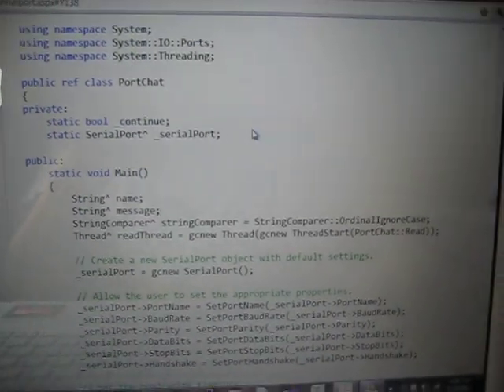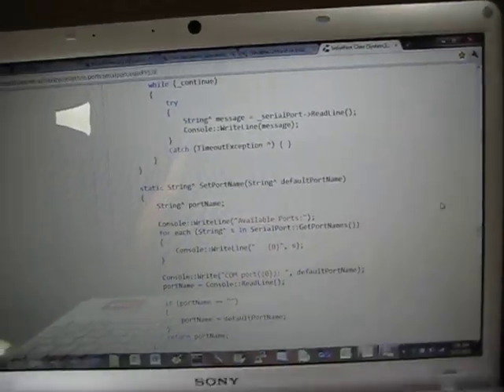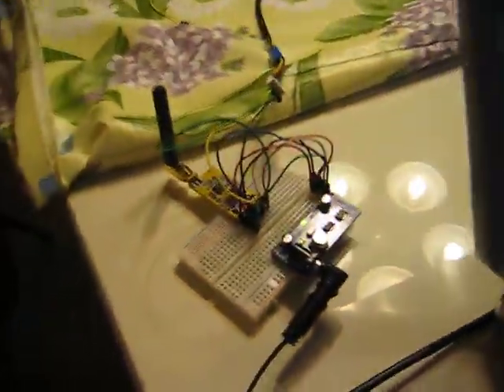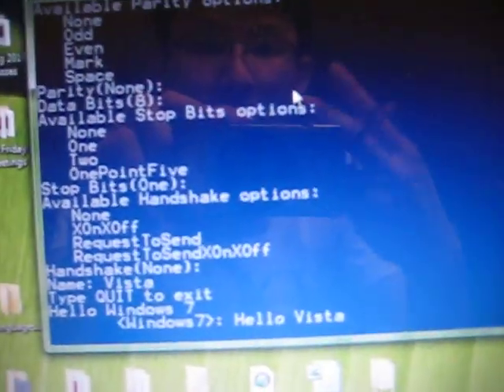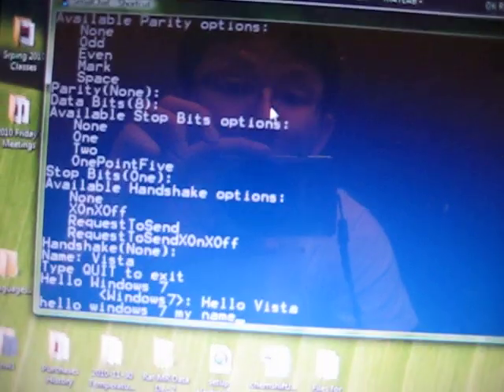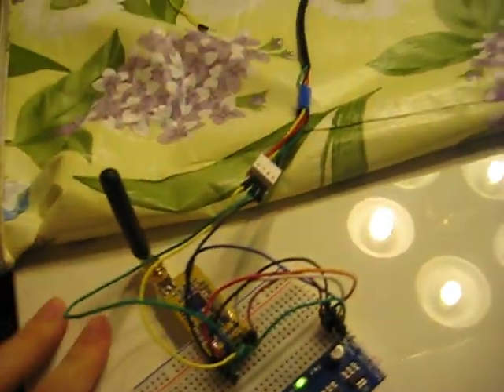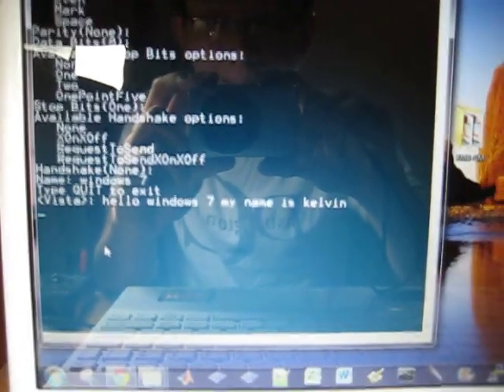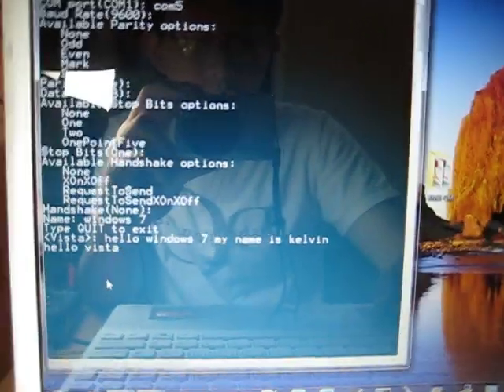Wireless RF Transceiver 431-470MHz GFSK Data Transfer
2pcs Wireless RF Transceiver 431-470MHz GFSK Data Transfer demonstration
setup and usage is pretty simple using USB to Serial TTL Cable
for $30 bucks
as long as you don't need to change the RFID using rf-magic, then this is pretty simple to interface

I used two laptops to send and receive data.

I compiled it using visual studio 2010
make sure to change the setting to CLRS in the view property general project   default tab